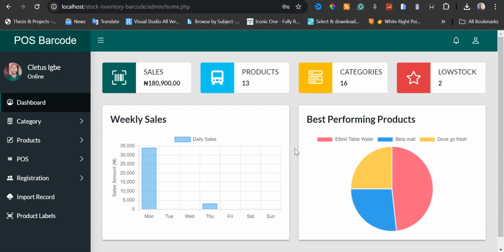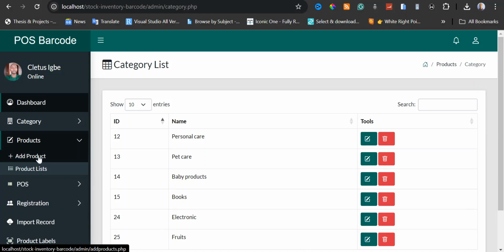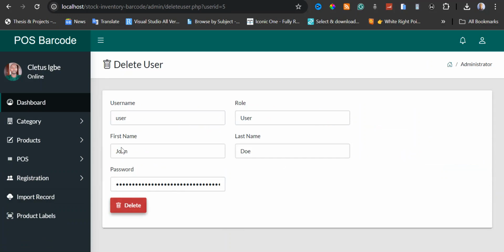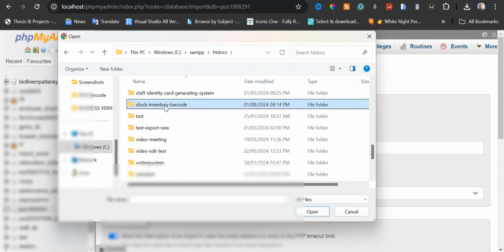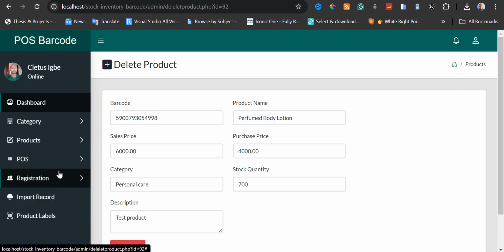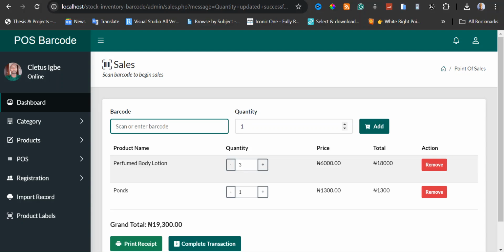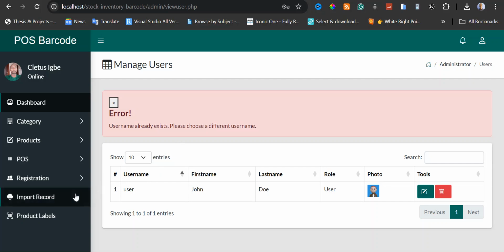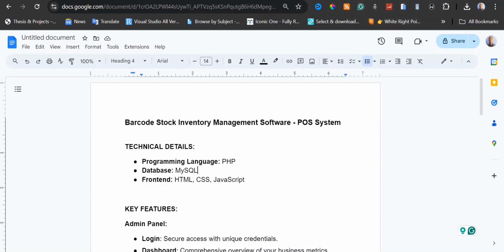Barcode Stock Inventory Management System POS in PHP MySQL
This robust Stock Inventory Management Software POS System is designed to streamline business operations. Developed in PHP, this powerful solution is perfect for small to medium-sized businesses.

Technical Details:
Frontend: HTML, CSS, JavaScript
Backend: PHP
Database: MySQL

Price: NGN 300,000 | $200

Option 1:
Bank Transfer
Zenith Bank

Option 2: (Payment in USD)
Upwork Direct Contract, Paystack, Flutterwave, Western Union, MoneyGram, RIA, and other methods

The Barcode is automatically generated for the staff or employee.

Push Notifications in FlutterFlow with Firebase.